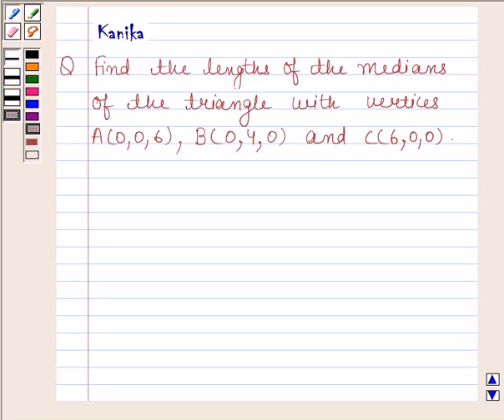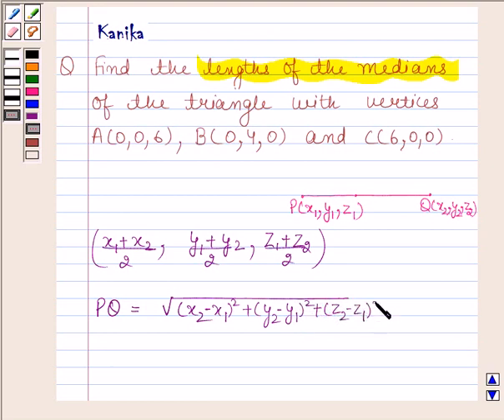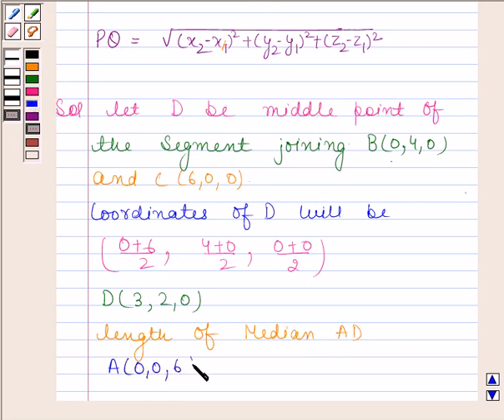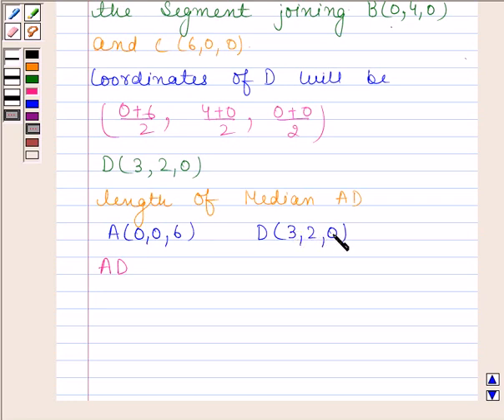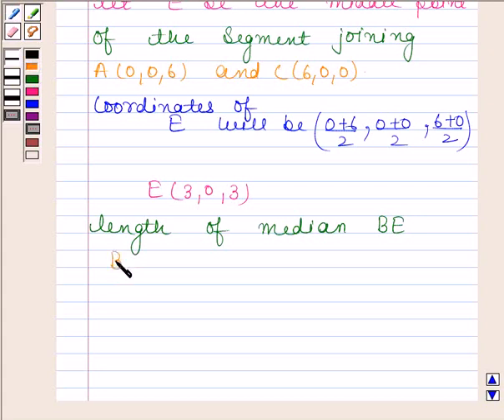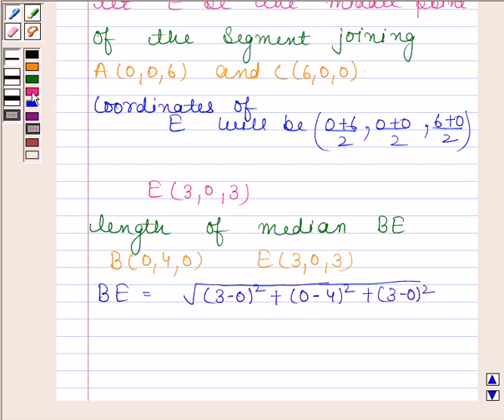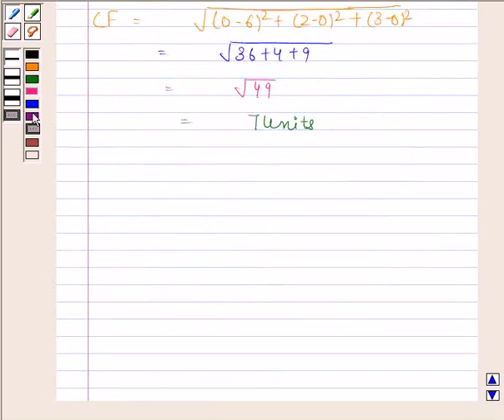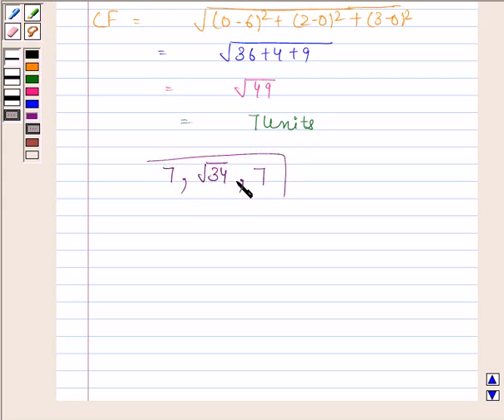Maths XI NCERT 12 Misc 2